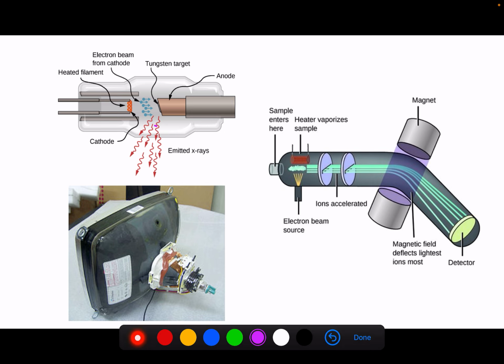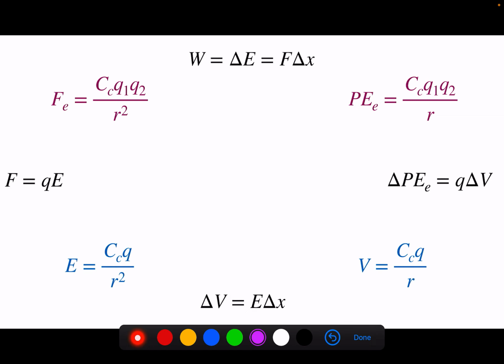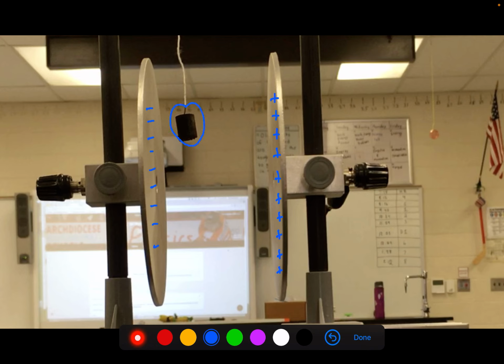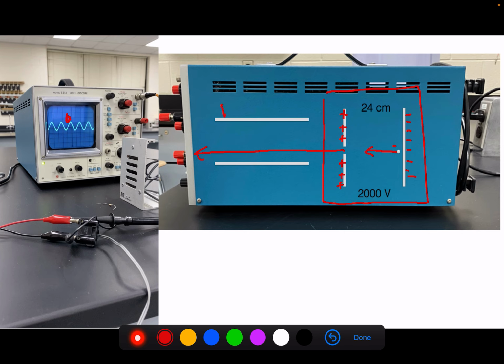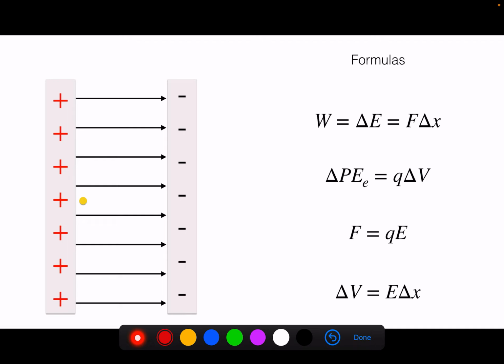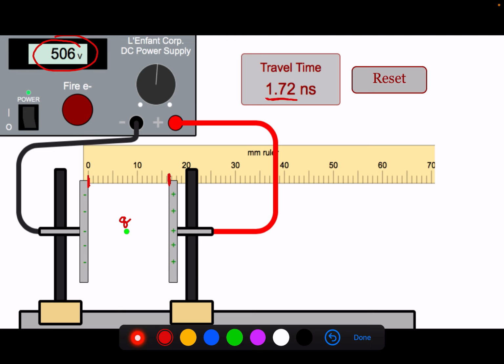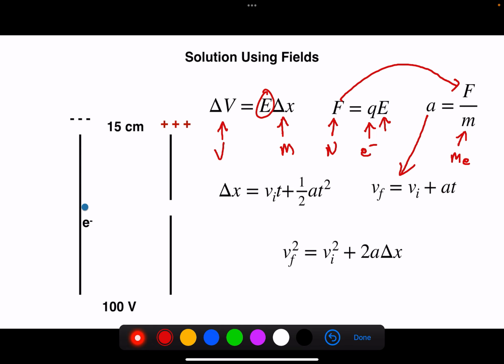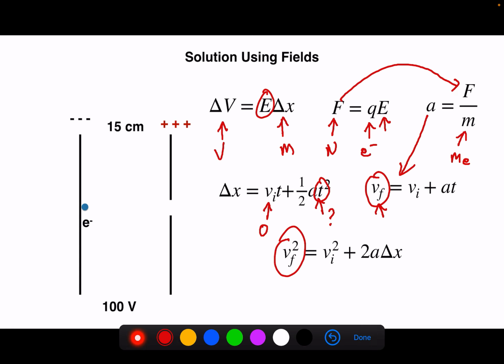Capacitors as Accelerators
This is for students who are not able to get a live lesson on this topic.